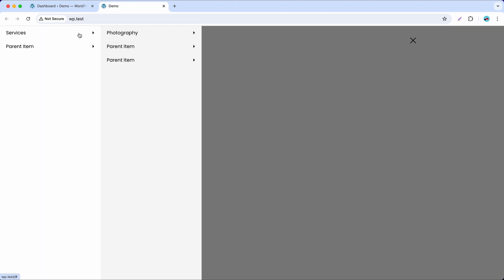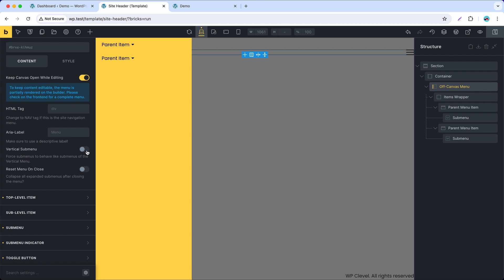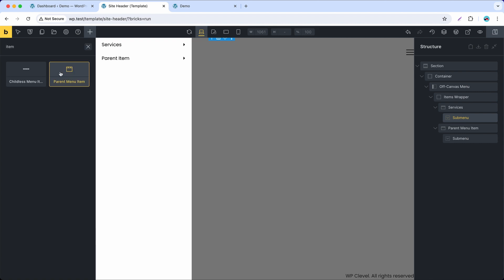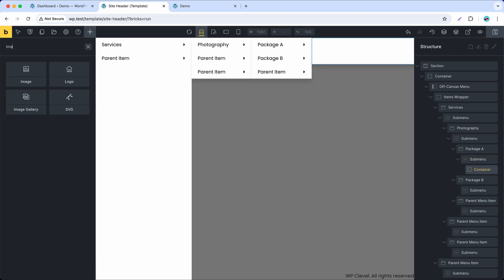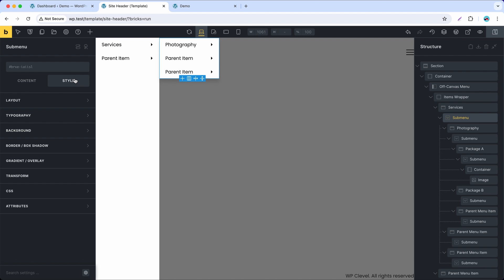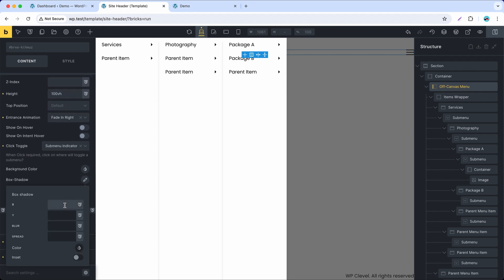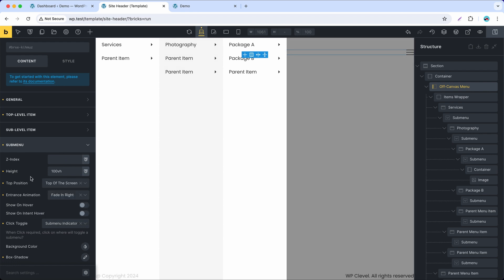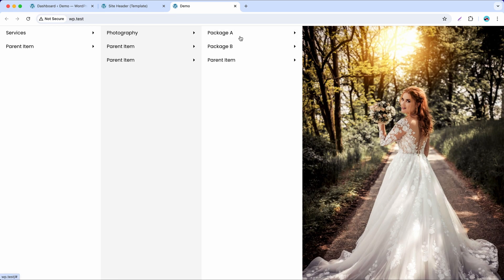Bricks Builder - Multi-Level Vertical Off-Canvas Menu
Hi folks, in this video, we will show you how to create a vertical multi-level off-canvas menu using the Mortar Menu and Bricks builder. Hope it help!